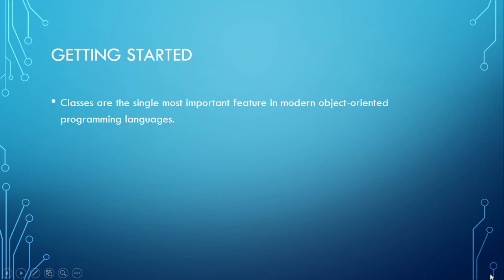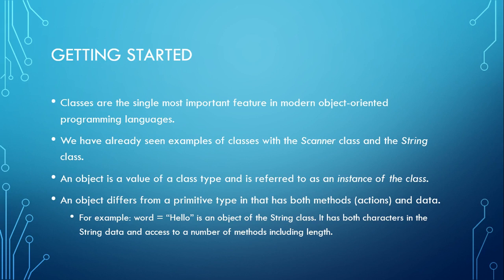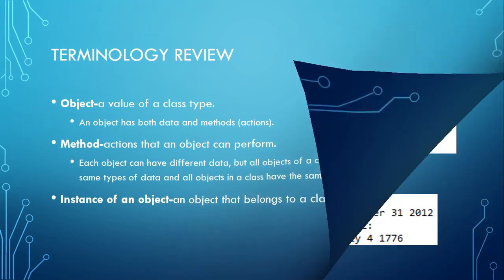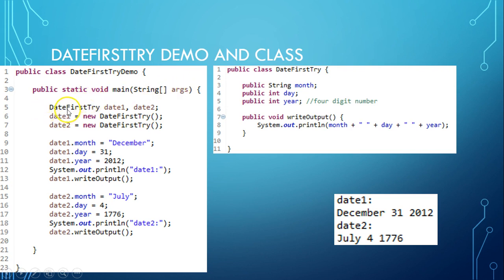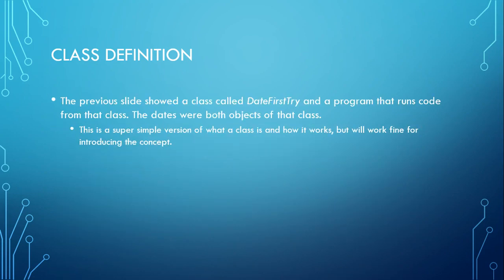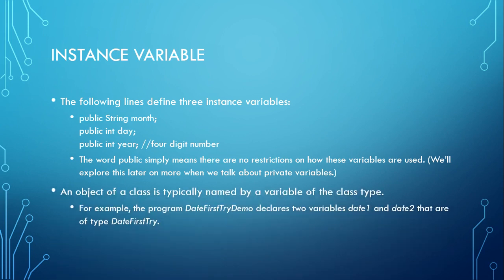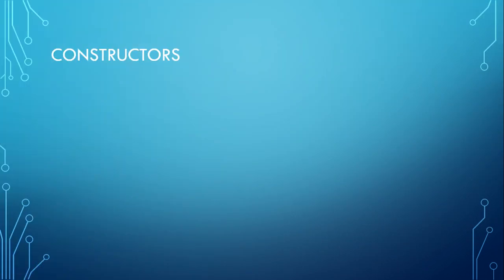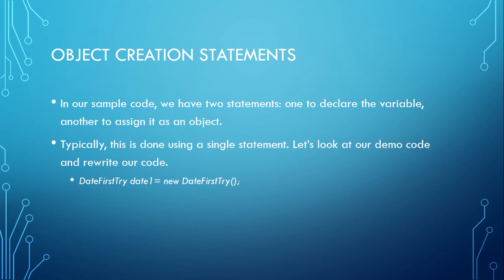4.1 Class Definitions